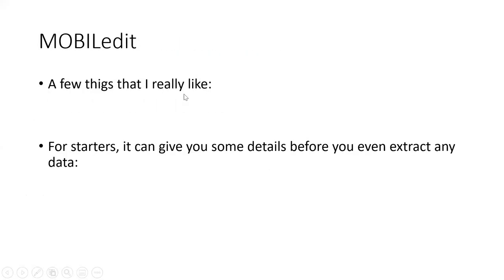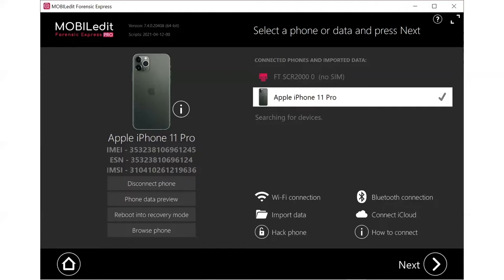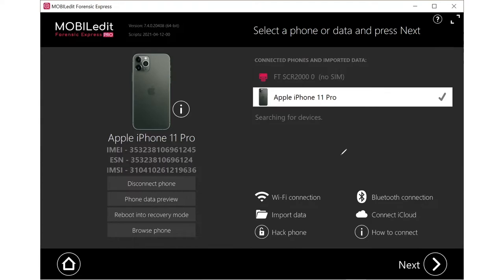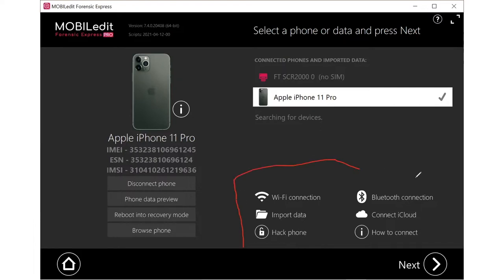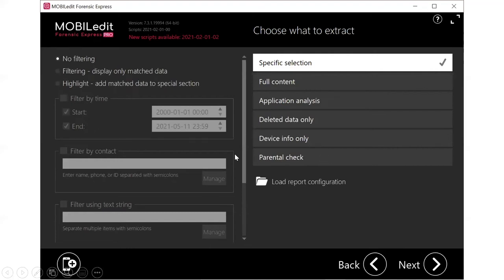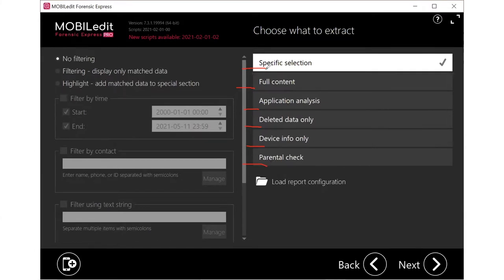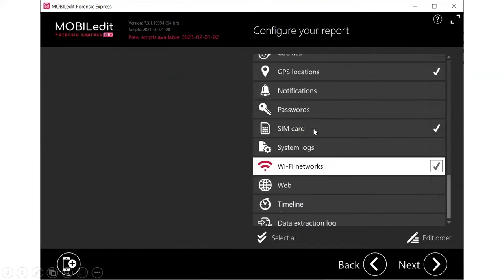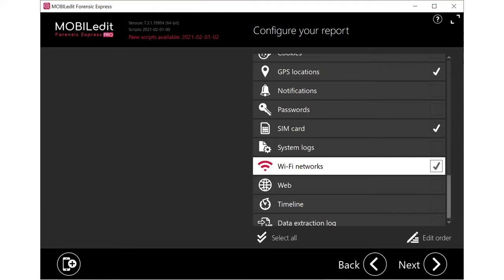MOBILedit Forensic Express / Independent product tips and tricks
Version 7.4.0
Independent product tips and tricks
by Glenn K. Bard, CTO
PATCtech